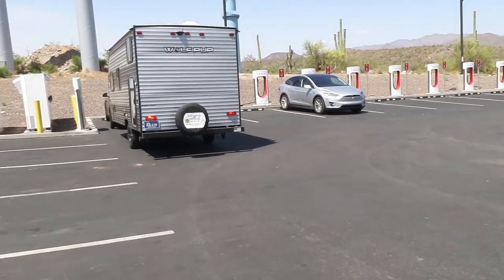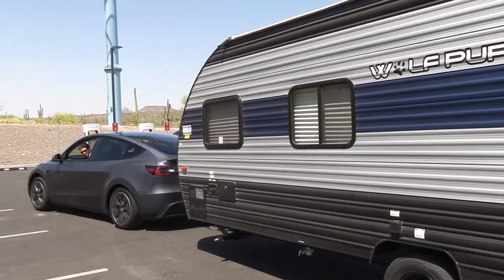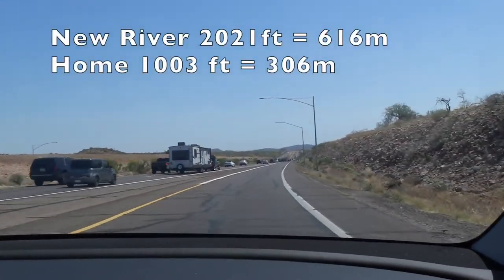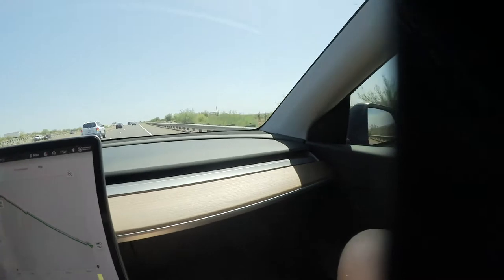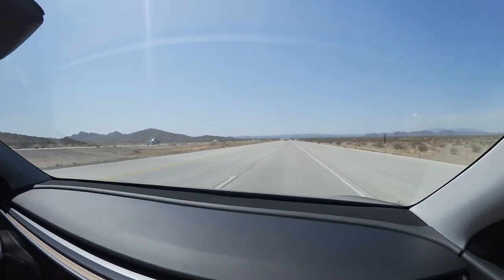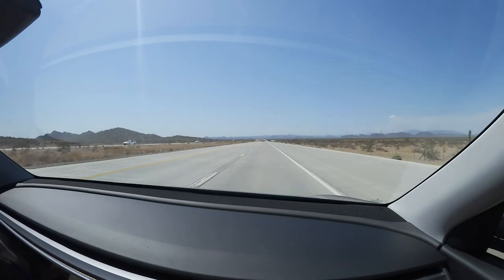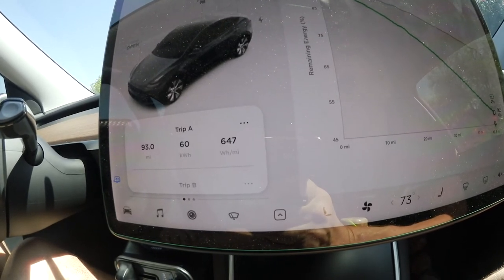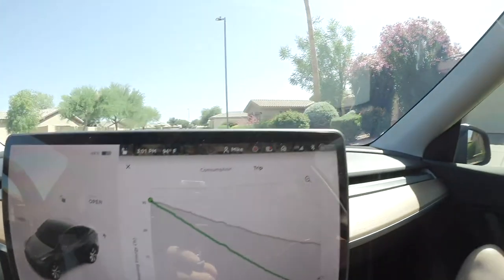Model Y with 3500 lbs Trailer What was the range?